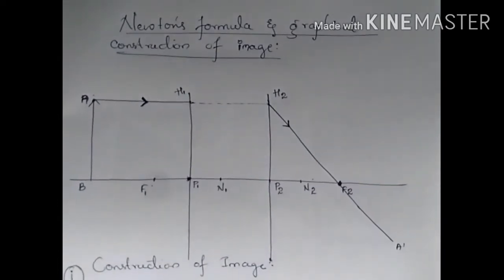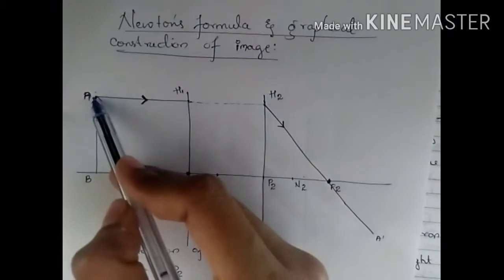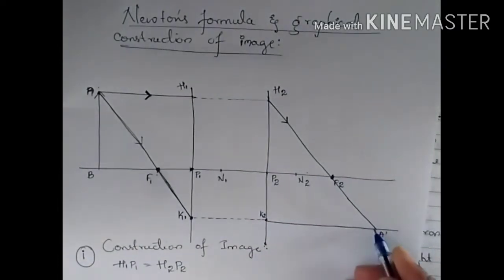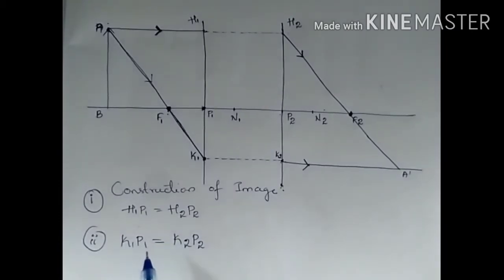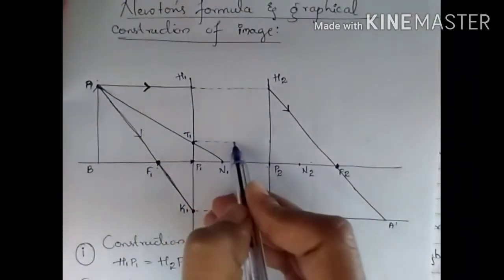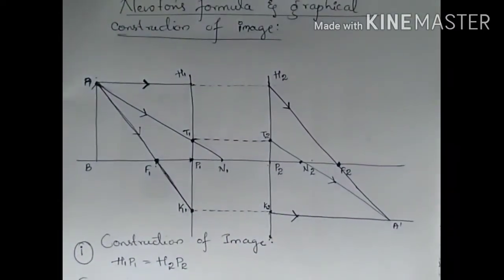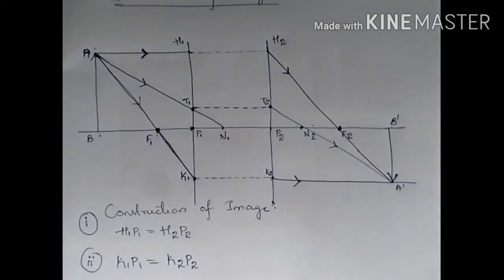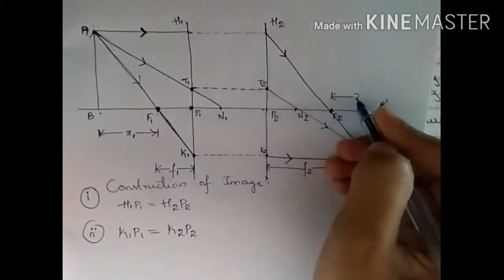B.Sc3_Lec13_Construction of image and Newton's law